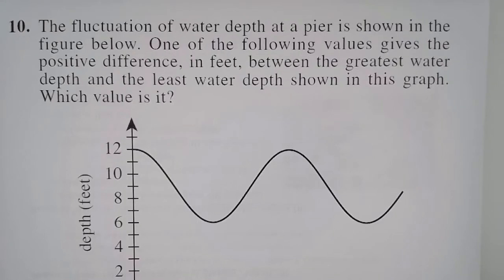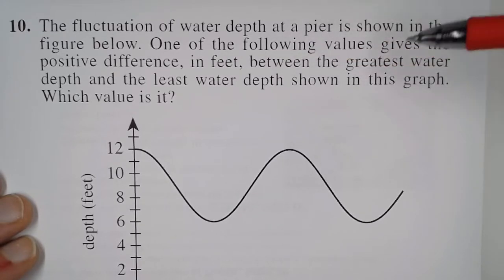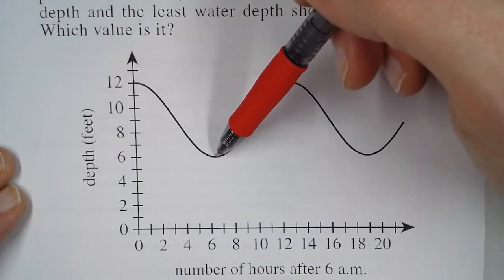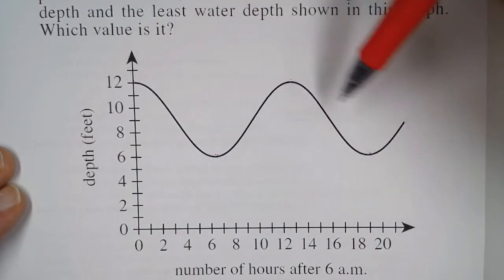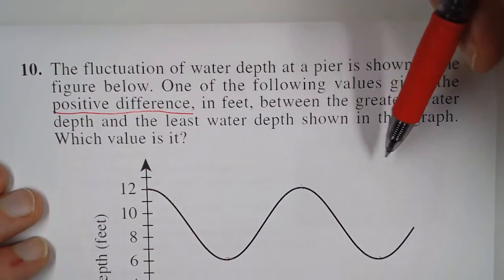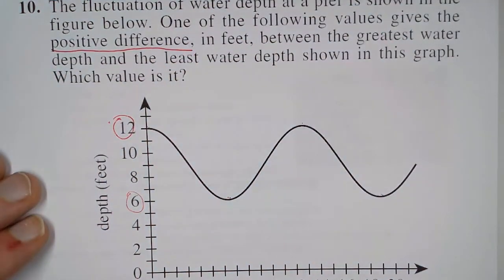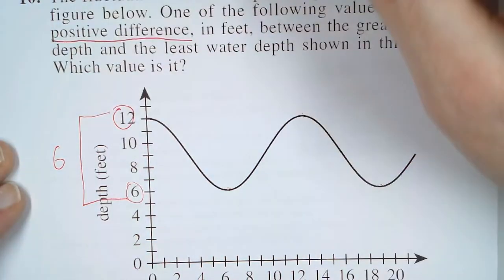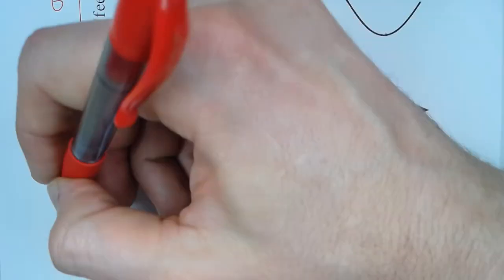2019-2020 ACT Prep Math #10